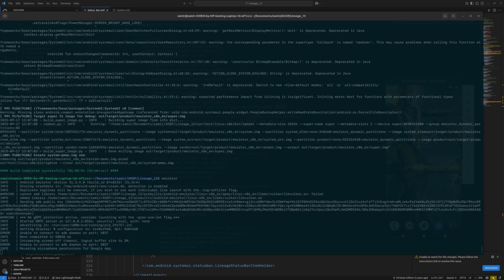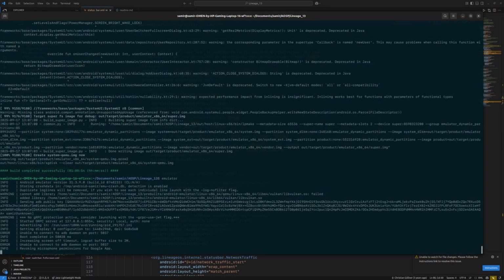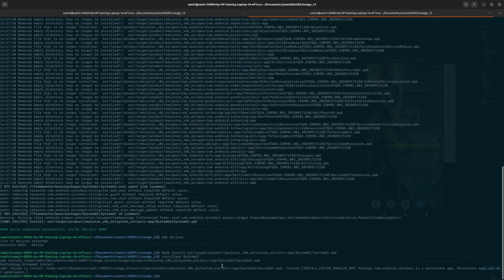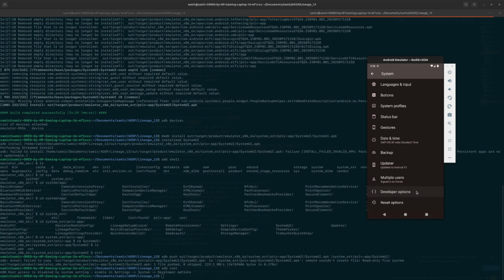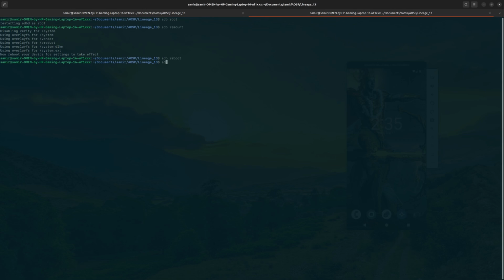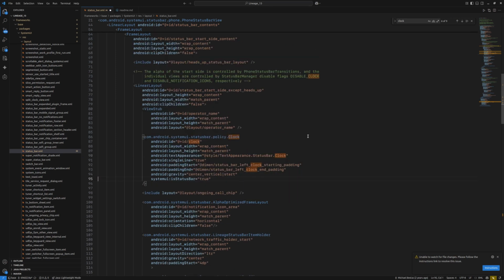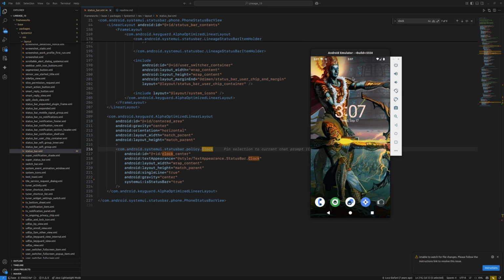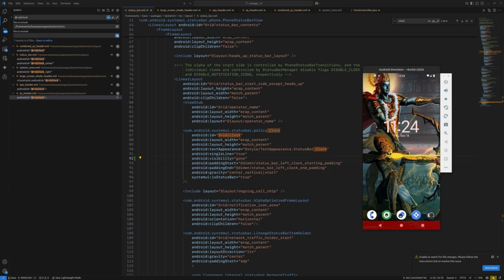Move the Clock to Center in LineageOS | AOSP Customization Tutorial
This tutorial covers modifying the AOSP source code on LineageOS 20 to center the status bar clock, demoed entirely on an Android Studio emulator. Perfect for Android enthusiasts and developers, we’ll walk through cloning the repo, editing XML, building, and testing the tweak in the emulator. Beginners and advanced users can follow along to learn a practical AOSP skill and level up their custom ROM game.

AOSP customization, LineageOS 20, custom ROM, status bar tweak, Android 13 modding, emulator tutorial, LineageOS 20 customization, AOSP mods, SystemUI tweak, status bar clock center, Android 13 customization, Redmi Note 7 Pro custom ROM, AOSP development tutorial.